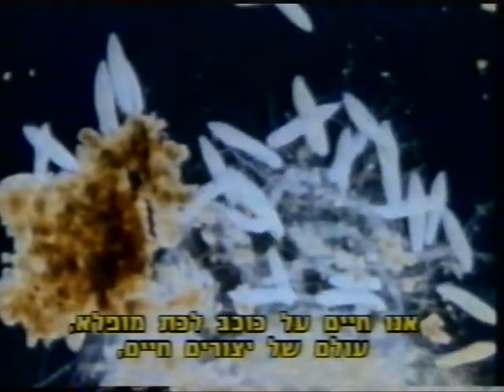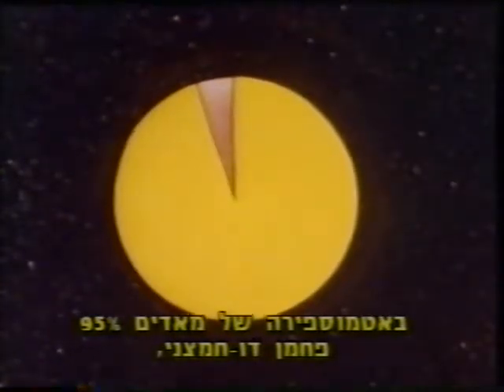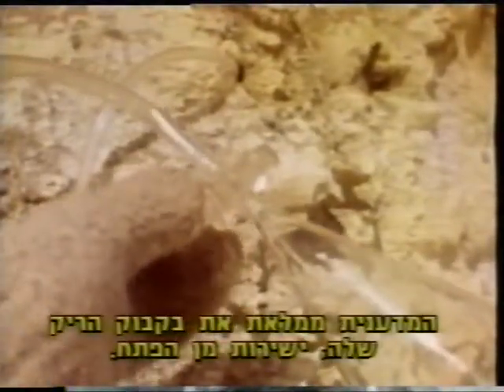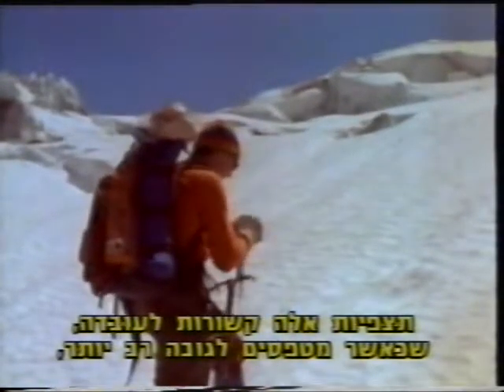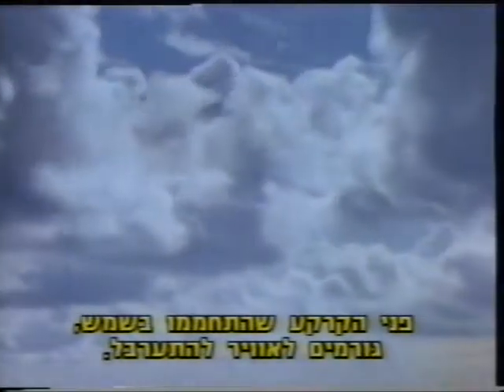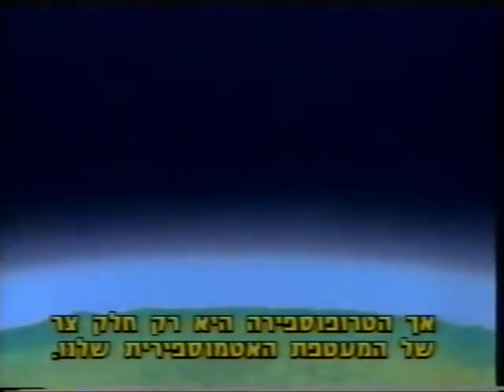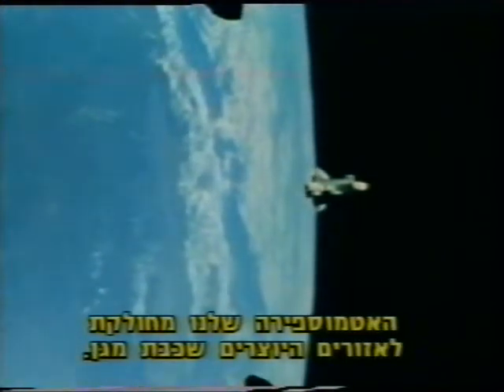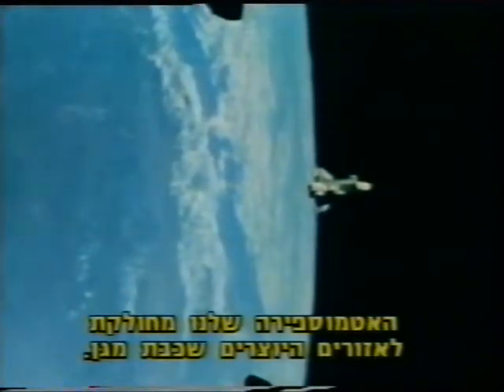פרק 1 - האטמוספירה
Atmospheric Science:
THE EARTH ATMOSPHERE

מדע האטמוספירה
האטמוספירה של כדור הארץ